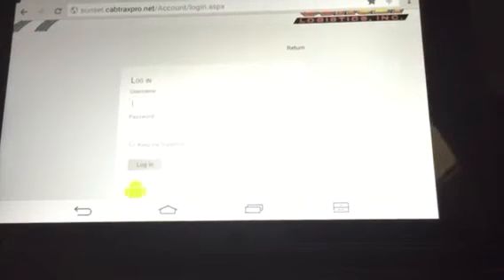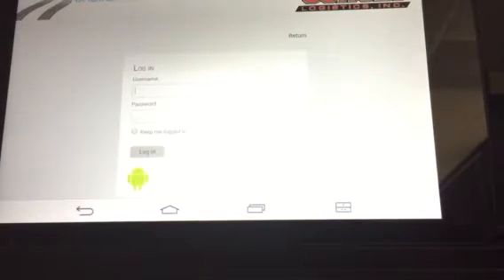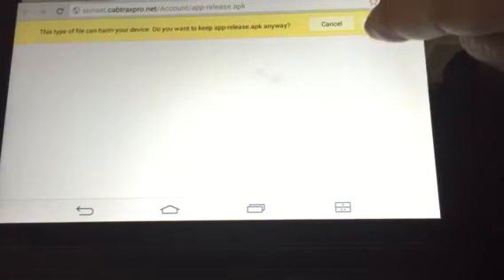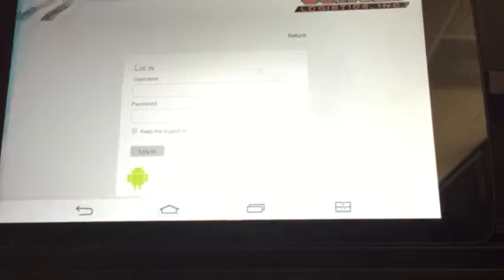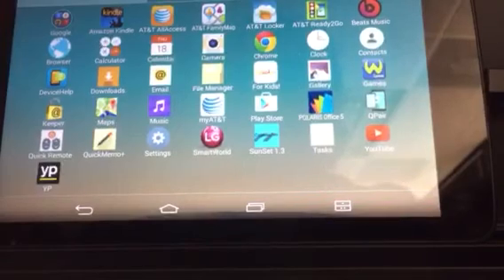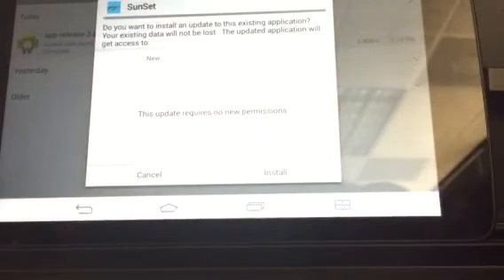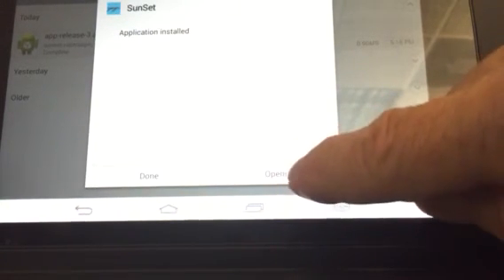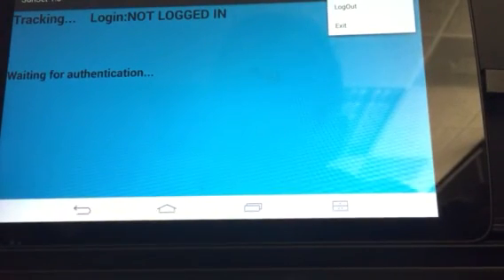Sunset Logistics Training LG Tablet Software Upgrade (English)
This training video is to instruct drivers how to upgrade the CabTraxPro Software on their tablet. From Time to time drivers will be asked to perform this upgrade or to contact the Sunset Logistics Helpdesk and get assistance for this procedure .